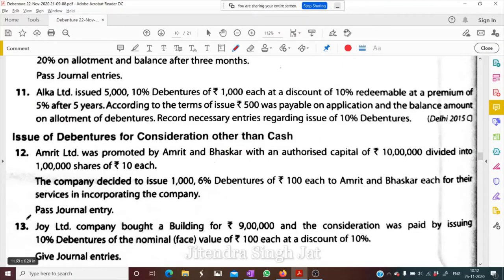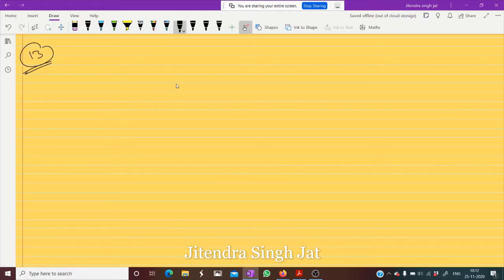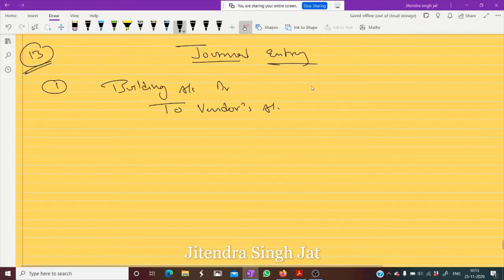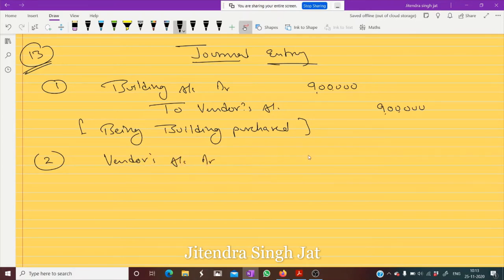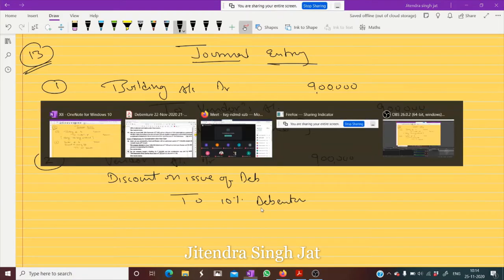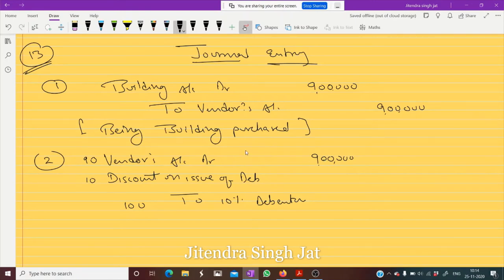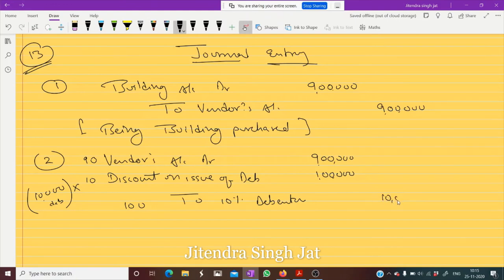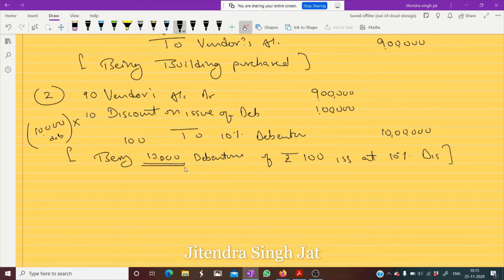Q.No 13 | Issue of Debentures | Company Accounts | Class 12th TS Grewal Solutions | 2020-21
Joy Ltd. company bought a Building for Rs.9,00,000 and the consideration was paid by issuing 10% Debentures.
Journal entries of Issue of Debentures for consideration other than cash

JaiShriHari